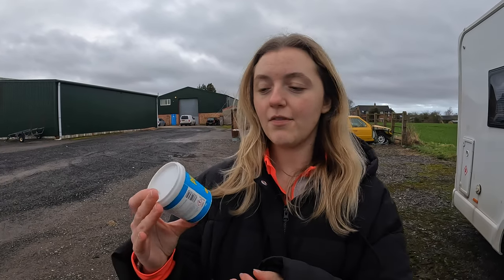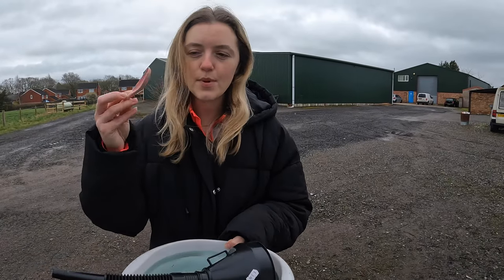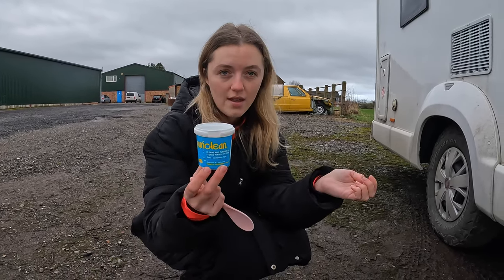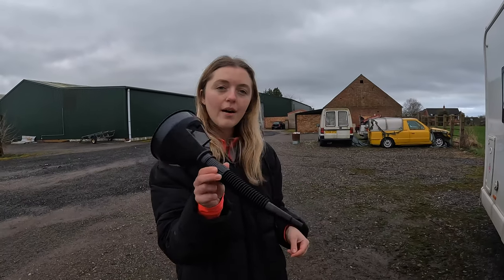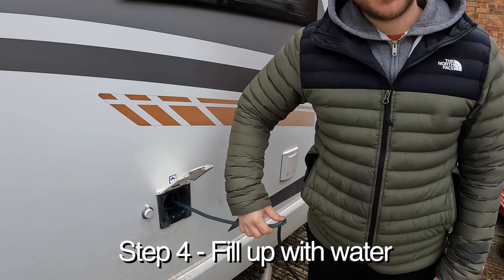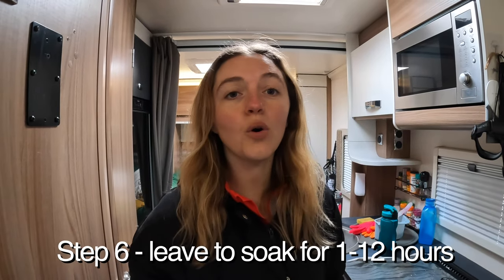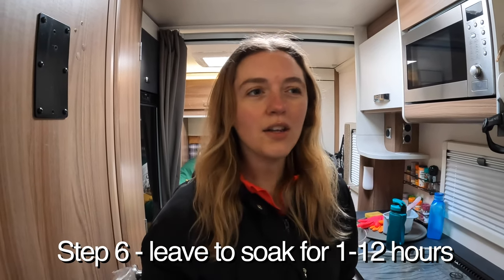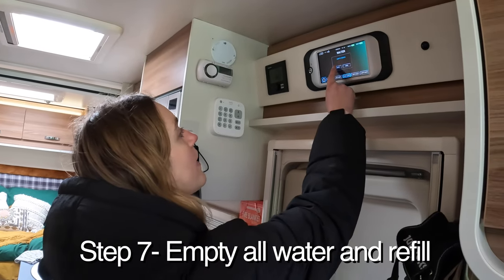Easy Way To Sanitise Your Motorhome Water Tank — No Scrubbing Required!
In this video we show you how to sanitise your motorhome or campervan water tank using Puriclean!

If you're interested in purchasing this product, you can find the link to it

* NEW VIDEOS WEEKLY OF OUR FULL-TIME EUROPE TOUR *

😊We are Ryan and Kirsty 👫 travelling with our cockapoo, Lottie!
😊Living full time in our Swift motorhome, Suzie 🚐
😊Travelling across Europe Full Time
😊Documenting everything we can on Youtube, Instagram, Tik Tok & Facebook 📸

WEBSITE 🖥️ - We write blog posts about all things van life, travel hints and tips and also go into more detail about the trips that we do, so you can check out our website here if you'd like to read more and check out our fab merch!

FACEBOOK 📱- And we'd also love to join the van life community and connect with you all more! so if you'd like to follow our Facebook group, you can do so

As beginners, we need all the support we can get right now, so if you like this video please give it a thumbs up! and if you would like to keep up with our travel journey then please do subscribe to our channel :)

Thank you all so much for being here - we really appreciate it! ❤️